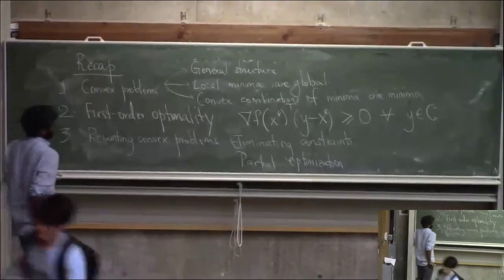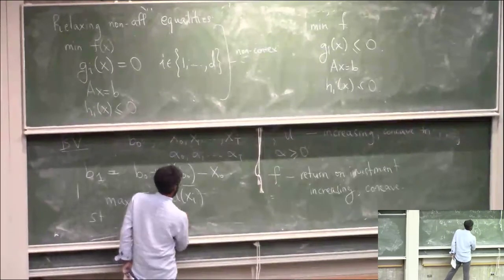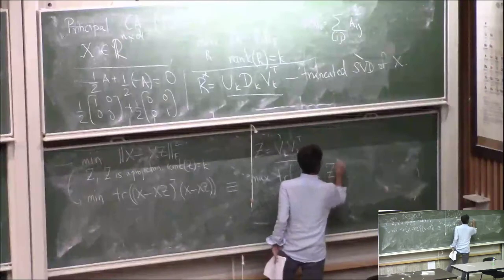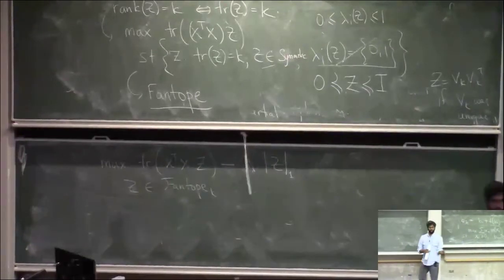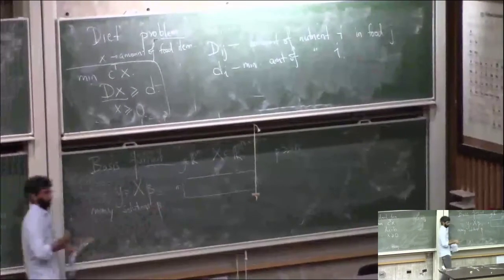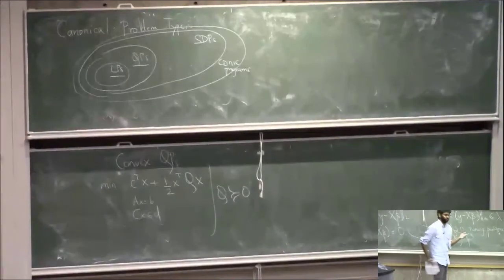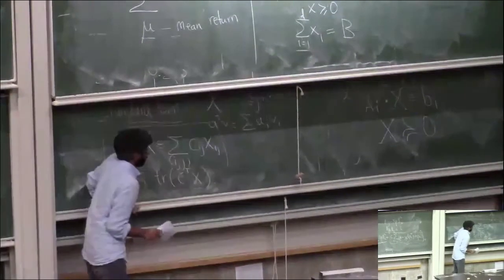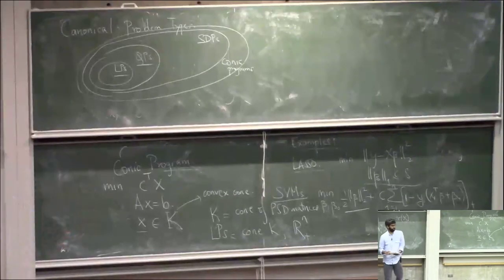Lecture 04 Convex Optimization.mp4